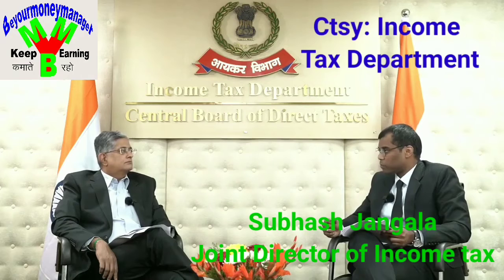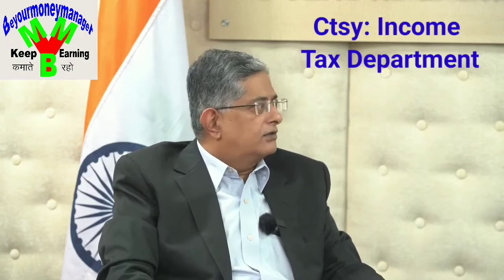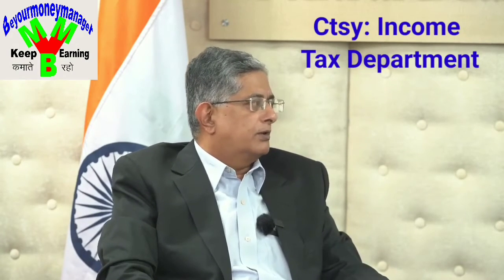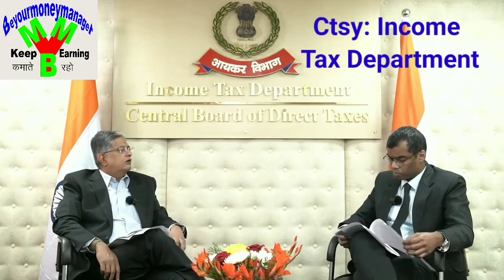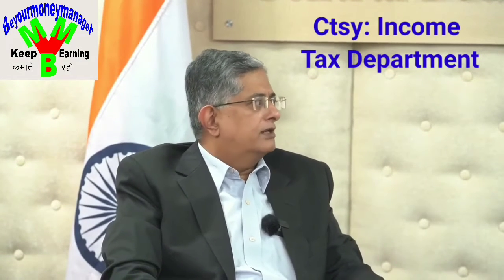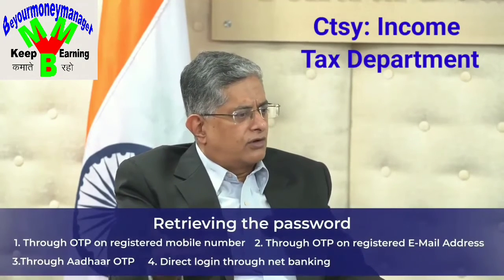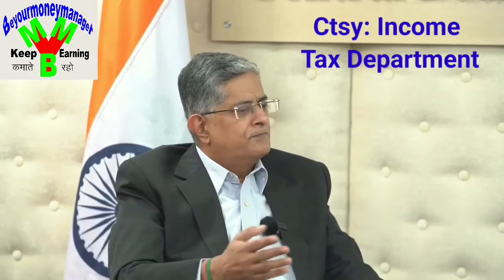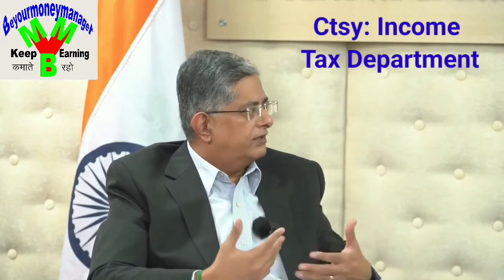इंटरनेट बैंकिंग और डीमैट अकाउंट ITR भरने के तरीके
How to file ITR through Internet Banking and Demat Account
क्या आप सामान्य टैक्सपेयर्स हैं या फिर सीनियर सिटीजन टैक्सपेयर्स, लेकिन आधिकारिक ई-फाइलिंग वेबसाइट
का पासवर्ड भूल गए हैं और आईटीआर फाइल कैसे करें, इसके बारे में सोच रहे हैं। तो, इस एपिसोड में इनकम टैक्स अधिकारी श्री रमेश कृष्णामूर्ति इसकी जानकारी दे रहे हैं।

-आयकर रिटर्न (ITR) भरते ही मिल जाएगा रिफंड, जानें कैसे

The important links are as follows:
Applicability of Return Forms

Quick link for Wizard based ITR selection (Post Login)

Link to Download Common offline utility and Instructions to file ITR

Quick link for Register as Representative Assessee (Legal Heir for Deceased)

Quick link for tax rates under Existing and New Tax regime

Income and Tax calculator for New and Old Tax Regime

-कोऑपरेटिव हाउसिंग सोसायटी में रहने वाले हर लोगों के लिए जरूरी किताब। 'हाउसिंग सोसायटी में सियासत; जान पर आफत!'

-अचानक की गई बंदी इंसान को संभलने का मौका नहीं देती। ऐसे में आनंद के साथ जीने के उपाय क्या हैं। मेरी इस किताब में पढ़िये...बंदी में कैसे रहें बिंदास"

-अमीर बनने के लिए पैसों से खेलना आना चाहिए। पैसों से खेलने की कला सीखने के लिए पढ़िये...
'आओ खेलें पैसा पैसा'

-बच्चों को फाइनेंशियल एजुकेशन क्यों देना चाहिए पर हिन्दी में किताब-'बेटा हमारा दौलतमंद बनेगा'

-अमीर बनने की ख्वाहिश हममें से हर किसी की होती है, लेकिन इसके लिए लोगों को पैसे से पैसा बनाने की कला तो आनी चाहिए। कैसे आएगी ये कला, पढ़िये- 'आपका पैसा, आप संभालें'

-इंसान के पास संसाधन या मार्गदर्शन हो या ना हो, सपने जरूर होने चाहिए। सिर्फ सपने के सहारे भी कामयब होने वालों की दुनिया में कमी नहीं है।- 'जब सपने बन जाते हैं मार्गदर्शक'

-बेटियों को बहादुर बनने दीजिए और बनाइये, ये समय की मांग है, "बेटी तुम बहादुर ही बनना "